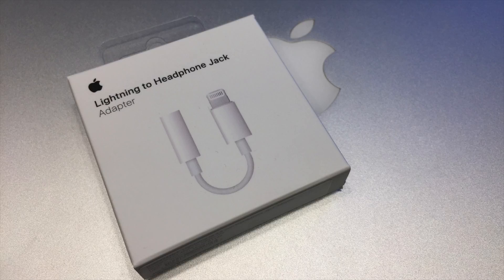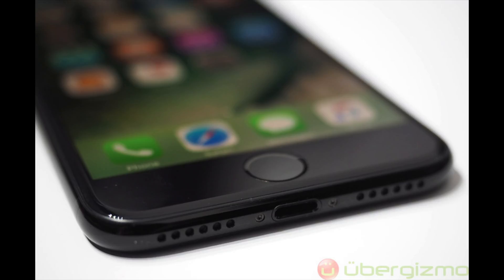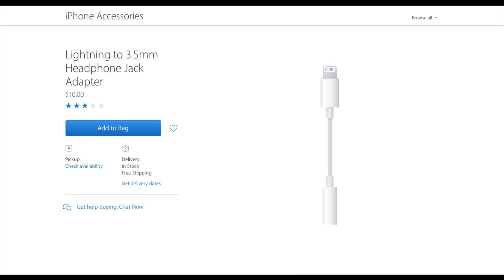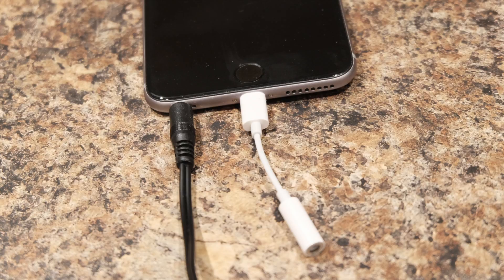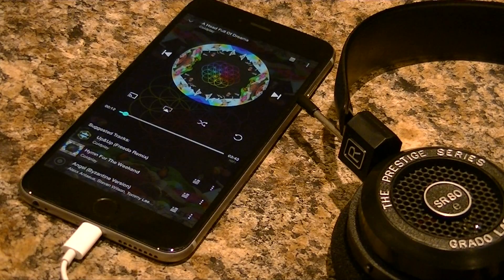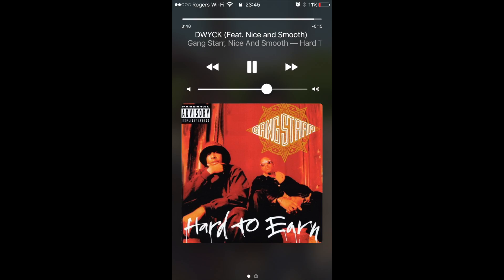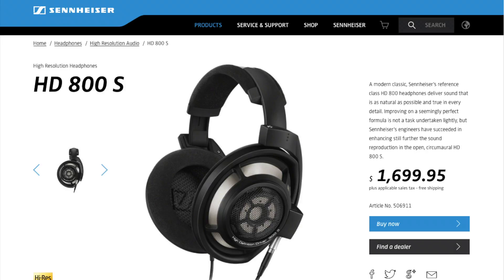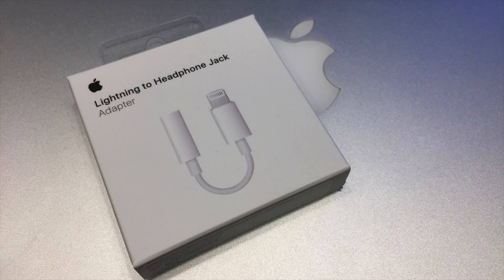Apple Lightning to Headphone Adapter: Audio Quality Tests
Many buyers, especially audiophiles, are concerned about Apple's decision to ditch the 3.5mm jack from the recent iPhones. Instead, they will include the Lightning to Headphone Adapter with all iPhone 7 and 7 Plus models. We test whether this adapter has any noticeable effect on audio quality.

Products mentioned in video:
Sennheiser HD 202 II
Grado SR80e
Sennheiser HD 800 S

Follow us via the below options!